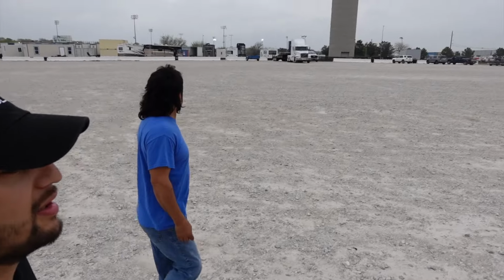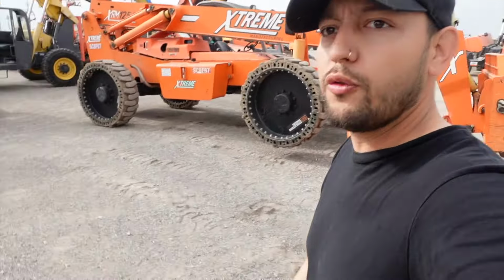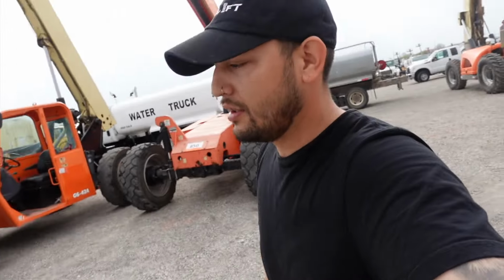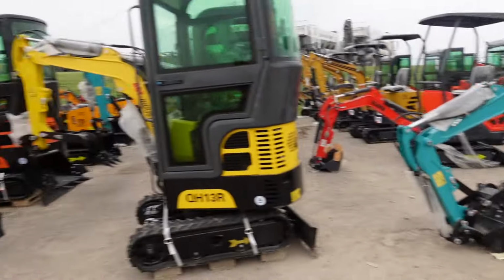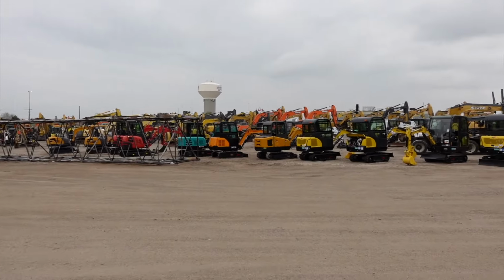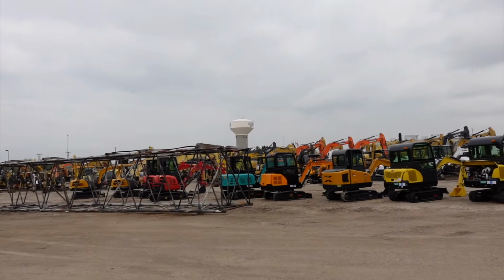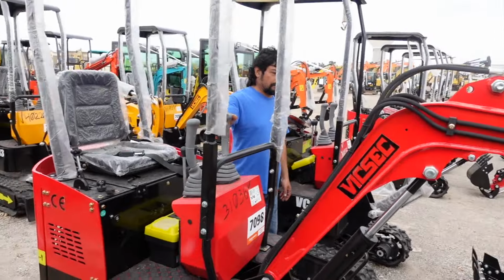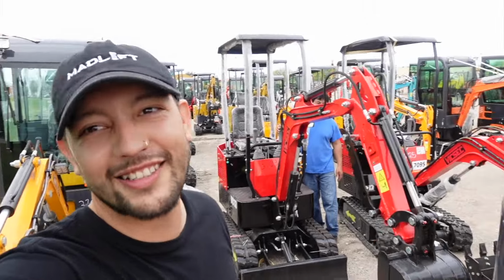Chinese Mini Excavator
Jumping on the bandwagon with the mini ex, have small project coming up at the house thought it be a perfect time to purchase one and test it out!!!